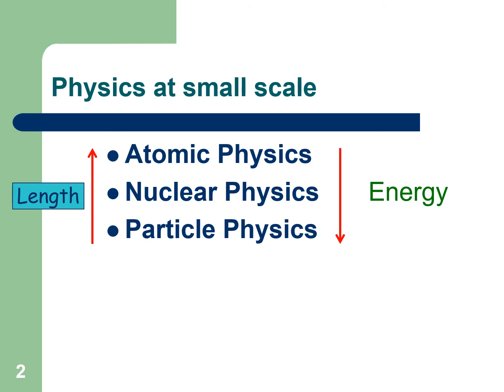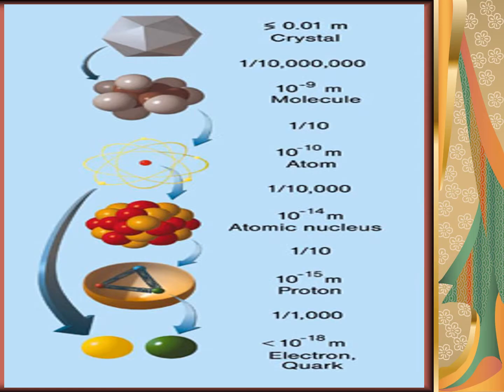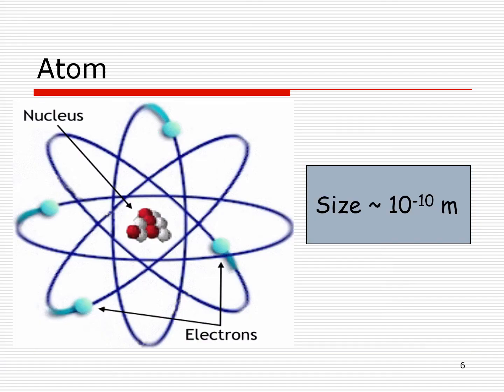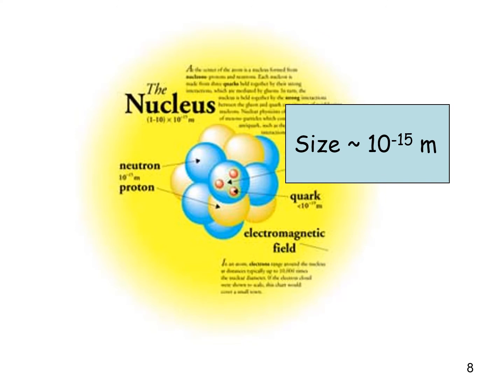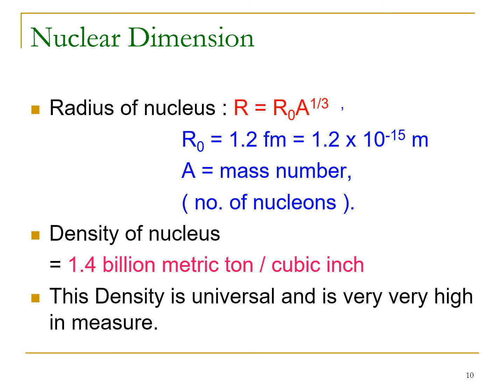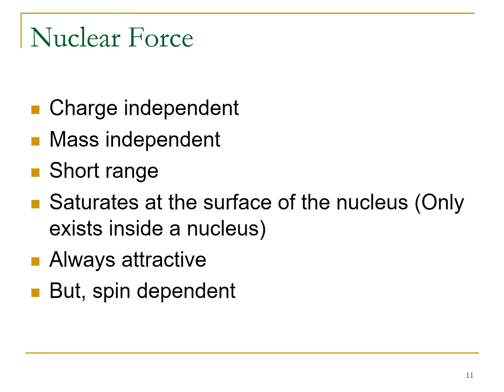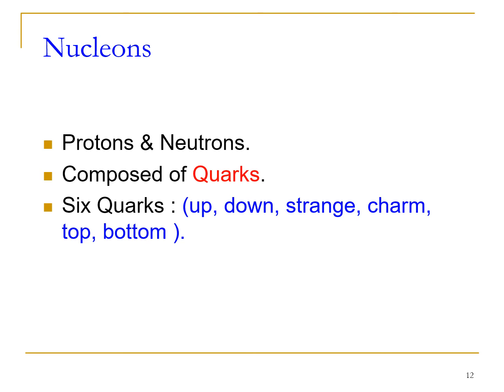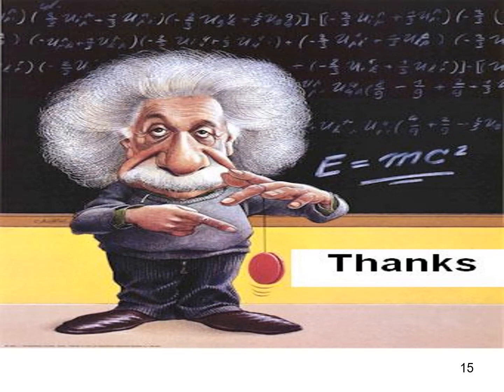Nuclear Matter 01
Brief Introduction to Nuclear Physics